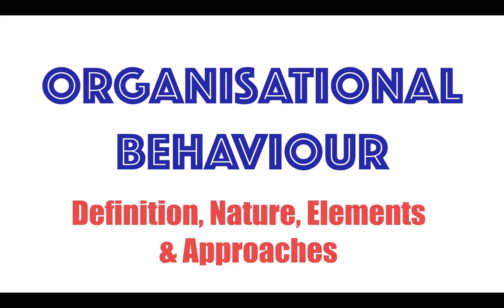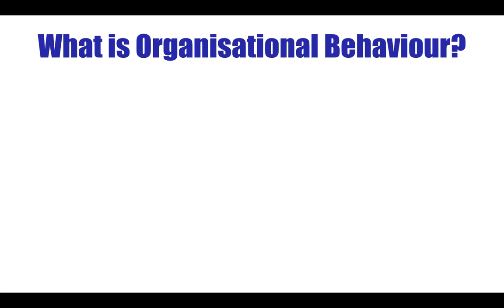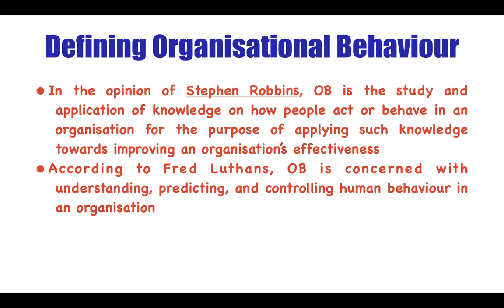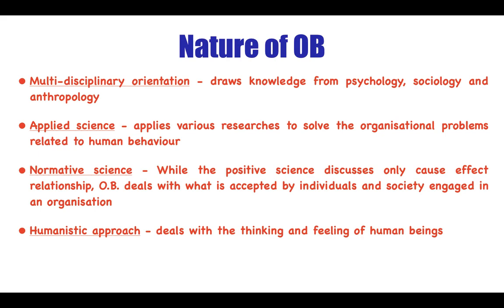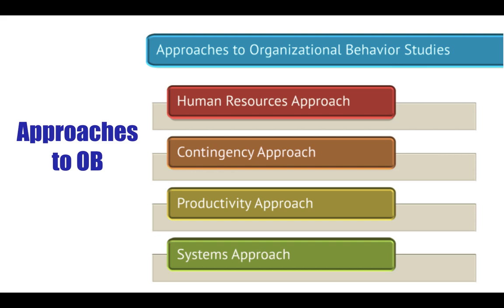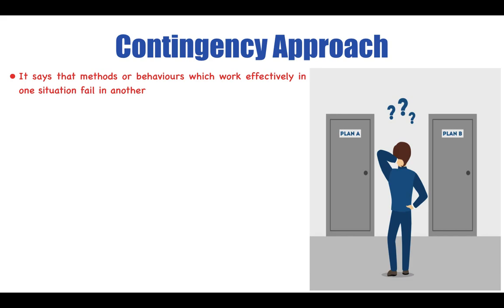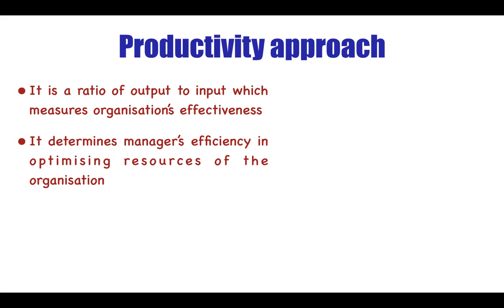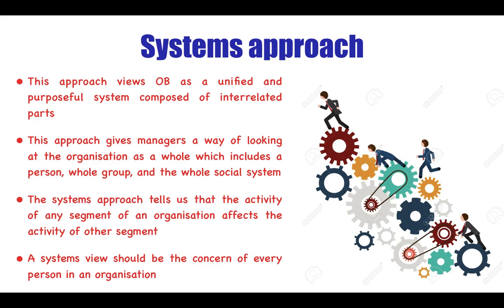ORGANISATIONAL BEHAVIOUR- Definition, Nature, Elements & Approaches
This video discusses about the introduction to an interesting subject of Organisational Behaviour. This video covers enough material which can be used to understand the topic in detail and can be used to make notes for the same.